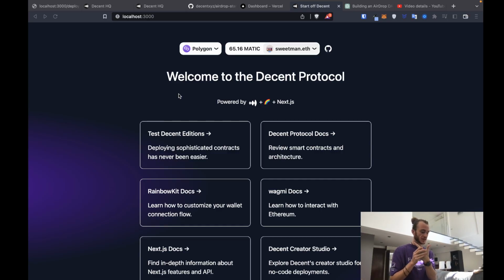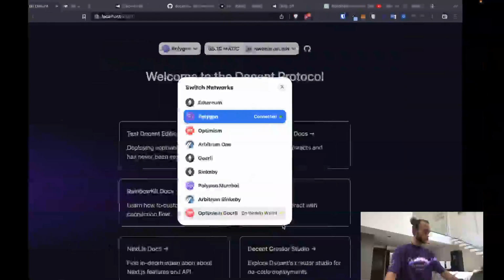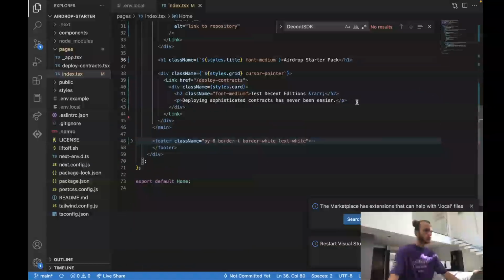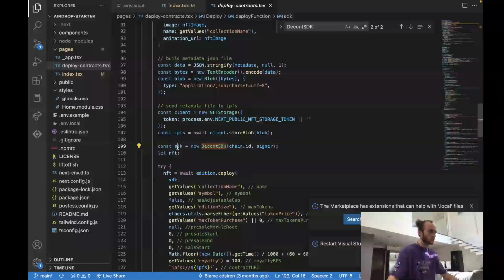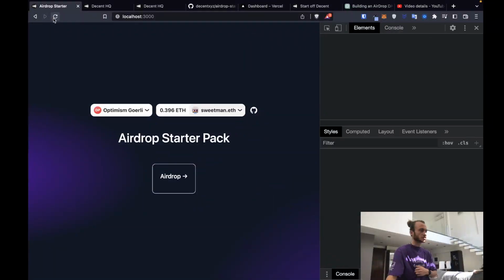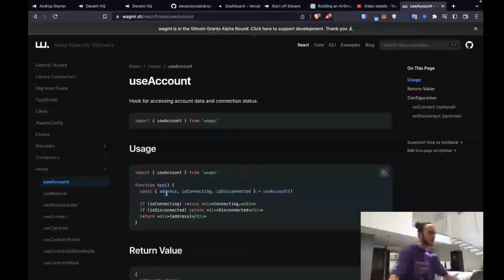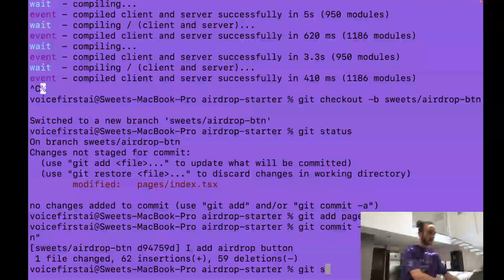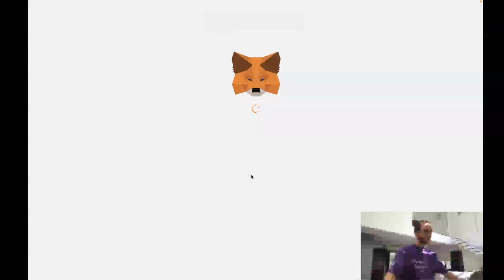Building an AirDrop dApp for Digital Collectibles: Airdrop Button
In this video, we continue building our AirDrop dApp for digital collectibles using the DecentSDK. We set up the base Airdrop UI and add an onClick handler to trigger the airdrop when the button is clicked. We also integrate the DecentSDK to look up your digital collectible and airdrop it to yourself. By the end of this video, you'll have a functional Airdrop button that allows users to airdrop unique digital collectibles. Let's dive in!

0:00 - intro
0:18 - overview
0:55 - get digital collectible
1:54 - enable testnets
2:58 - extra components
5:11 - airdrop button
7:01 - onClick
7:45 - DecentSDK
10:59 - get edition contract
12:30 - mint airdrop
14:45 - etherscan to verify airdrop
15:45 - ENV variable (testnets)
17:40 - 1 more airdrop
18:15 - next video: loading state & new component

Decent.xyz
- To start building your AirDrop dApp, check out the Airdrop Starter on Github
- Want to learn more about Decent and stay up to date on the latest developments? Head to Decent HQ
- For more resources and code examples, check out Decent's Github
- And if you're interested in the AI side of things, check out Decent's AI
- And for those who are new to the Decent ecosystem, don't forget to check out Decent Starter which includes both the DecentSDK and RainbowKit to help you get started quickly and easily.